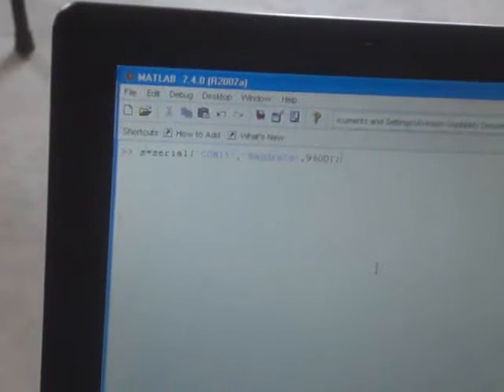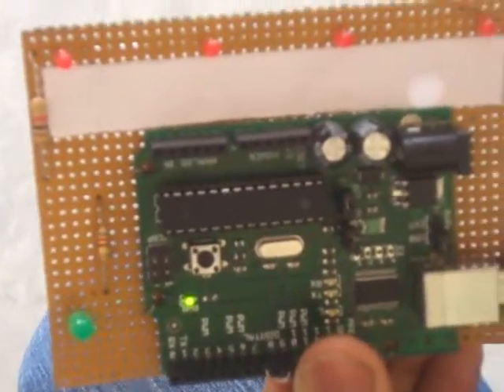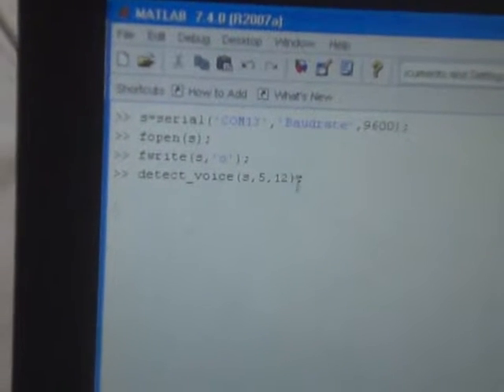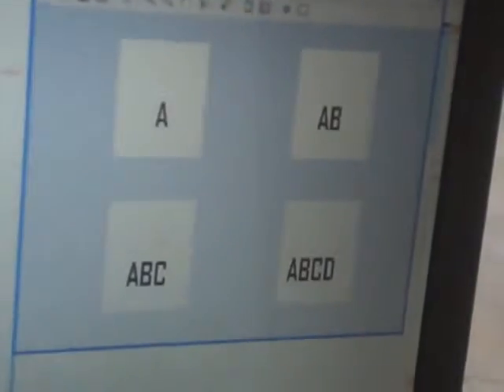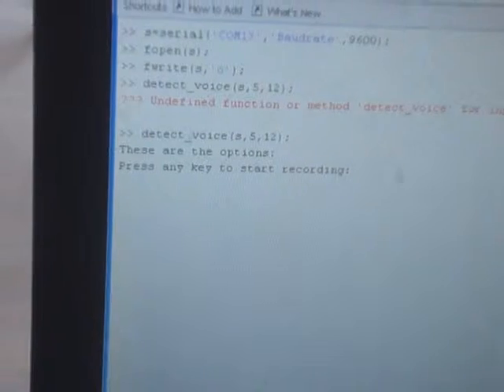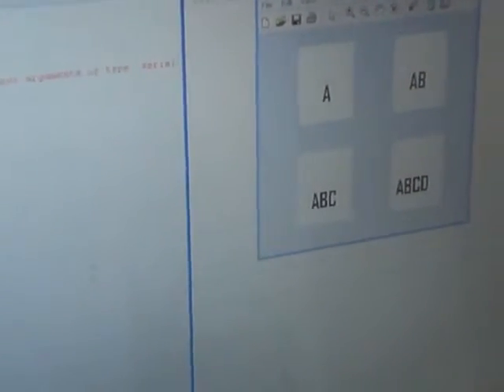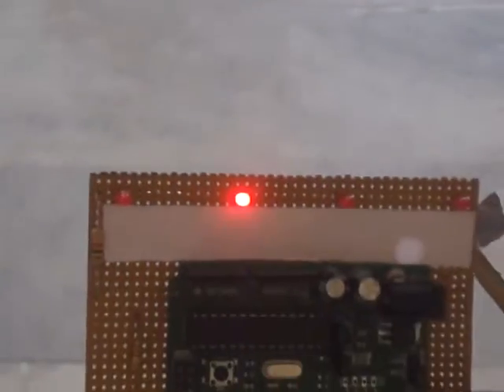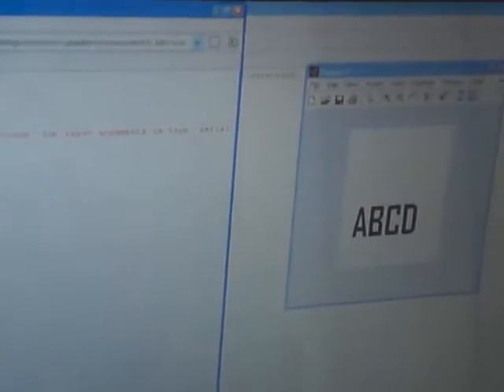Waveform based Voice recognition system on MATLAB software and LED based hardware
This video shows you a basic voice recognition system which identifies the number of alphabets spoken and gives a corresponding MATLAB software and LED base hardware output. The MATLAB program analyses the waveforms and gives a corresponding A, AB, ABC or ABCD output with a corresponding LED glow. You can use this idea of voice recognition system for Engineering project. We can also help you to make this project for a small premium. Here is more detailed information about this project: